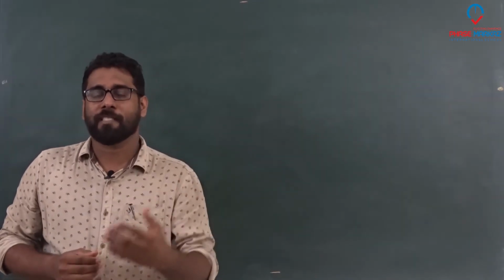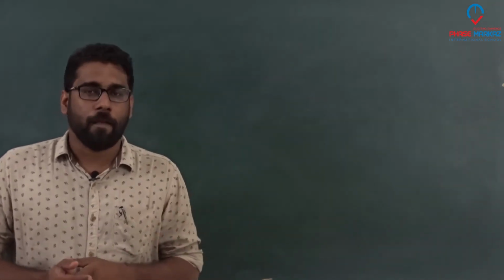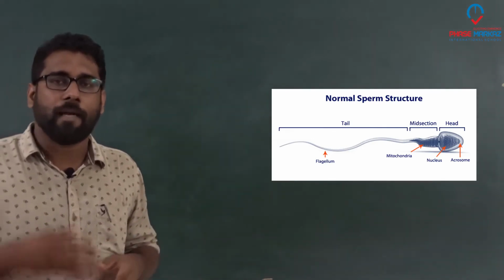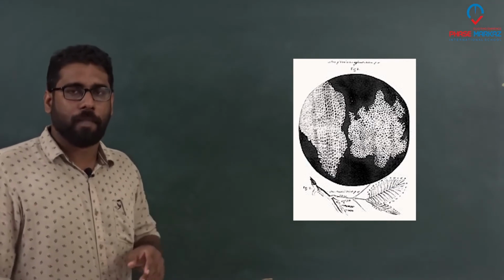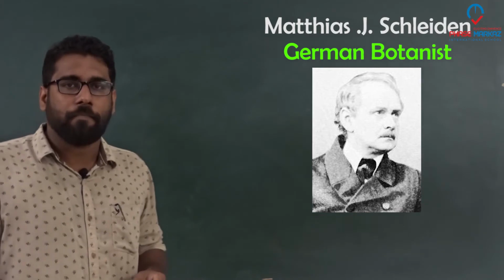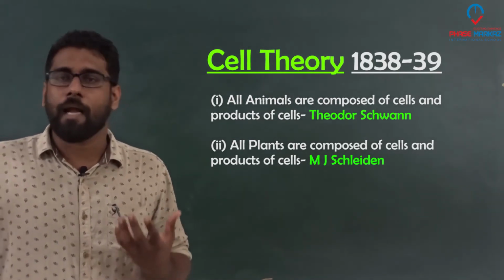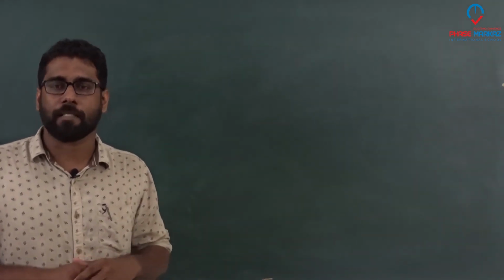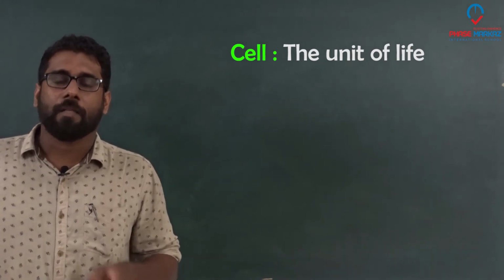Plus One | Biology | Cell: The Unit of Life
Phase Markaz International School

Plus One | Biology Class | Cell The Unit of Life .